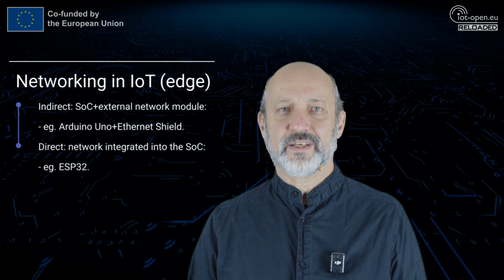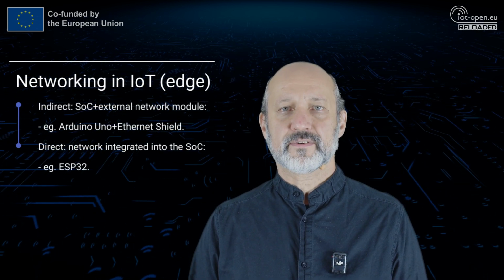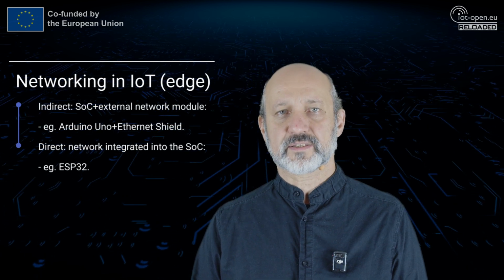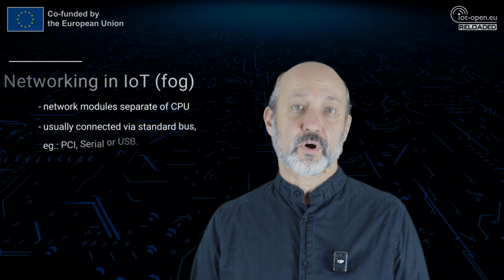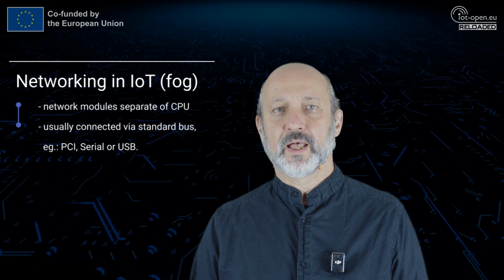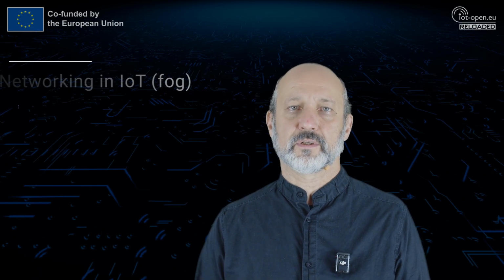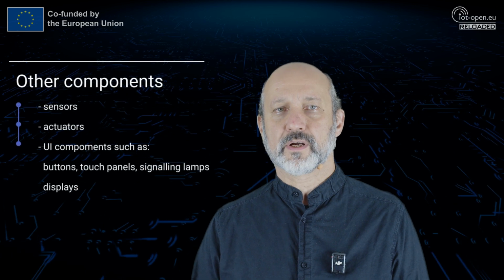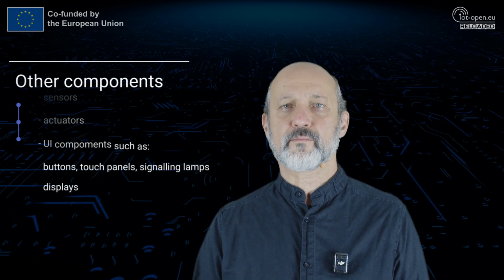IOT-OPEN.EU Reloaded: E3: 5 IoT Hardware Overview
🔗 In this video, we explore the different classes of IoT hardware infrastructure, focusing on edge and fog class devices. Edge class devices, such as the Arduino Uno with an Ethernet shield, are embedded systems that can be enhanced with various network communication modules. Fog class devices, like early Raspberry Pi models, are more similar to personal computers and often come with integrated networking capabilities, eliminating the need for external peripherals. Key elements of IoT nodes include microcontrollers with networking capabilities, sensors, activators, and user interfaces for seamless interaction and feedback.